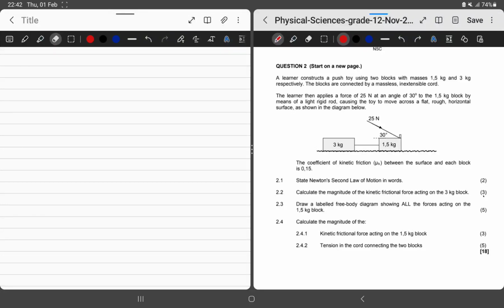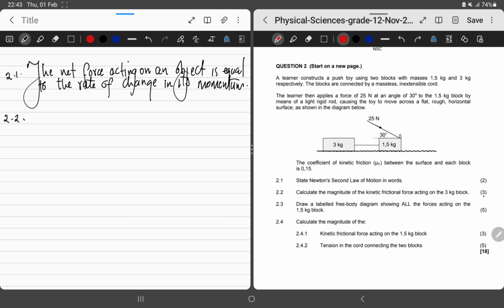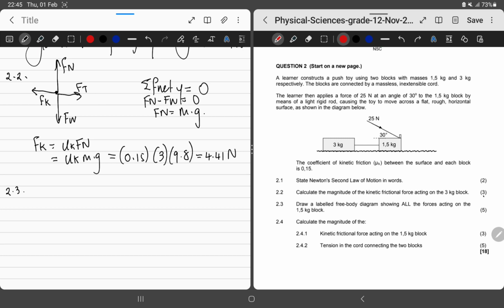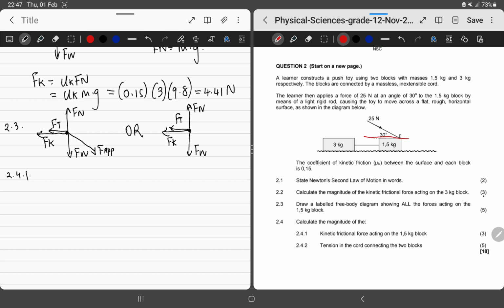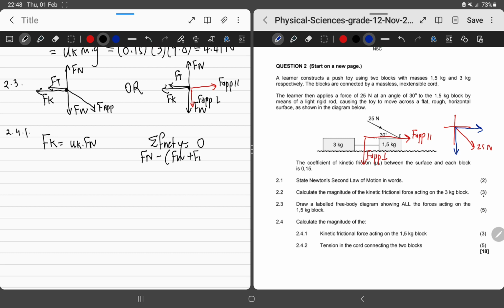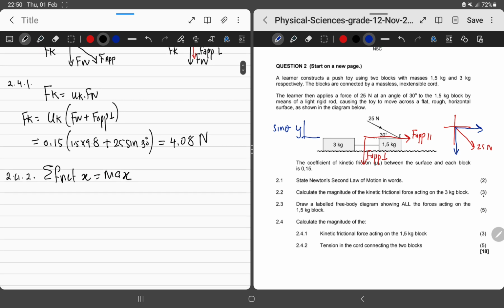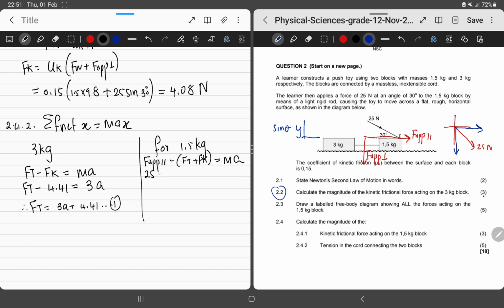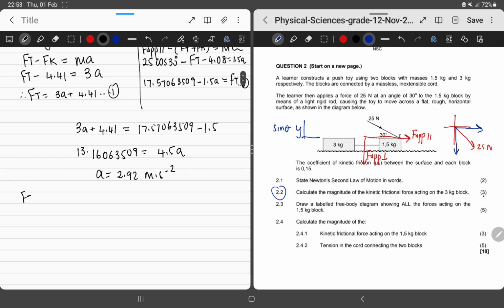GRADE 12 NOV 2016 Q2 PHYSICS P1